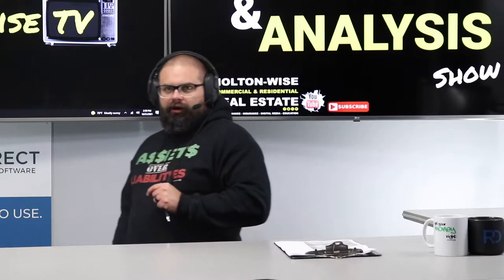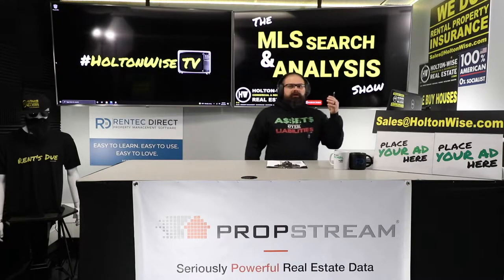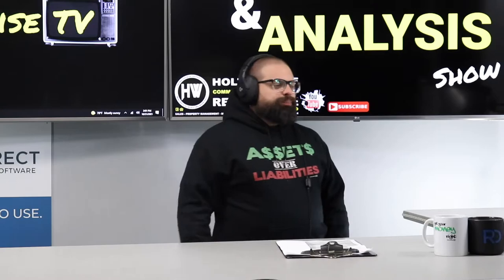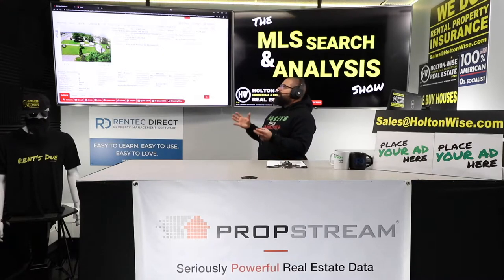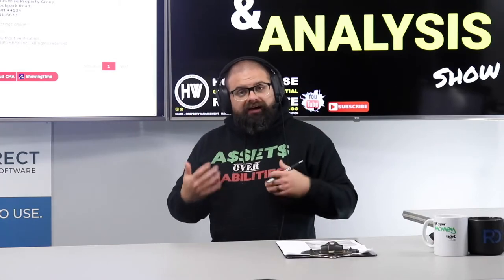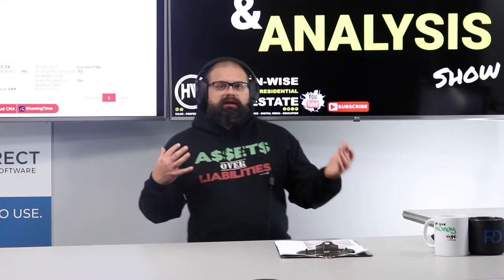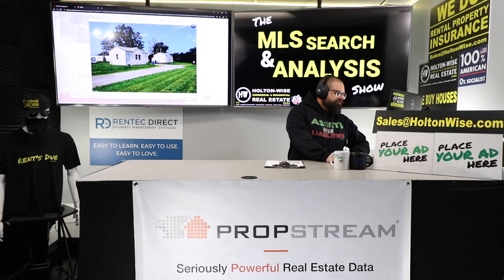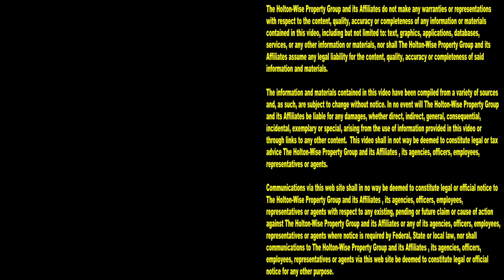Cleveland Real Estate Investing For Beginners (Fourplex) | MLS Search & Analysis 1,142 - 5004 W Erie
If you are just getting started in real estate investing, you have probably been looking for the best cash flow rental markets in the USA. During your search of the best rental property market in the United States, you've likely came across the Cleveland real estate market. Real estate investing in Cleveland, Ohio is incredibly popular with real estate investors from all over the world due to the low costs and high price to rent ratios offered with Cleveland, Ohio real estate. All of this doesn't mean buying your first rental property in Cleveland is a can't lose investment though. Investing in Cleveland real estate can be risky if you are unfamiliar with the Cleveland real estate market. In the 1,142nd episode of The MLS Search & Analysis Show, out of state investment expert James Wise is helping an out of state investor from California run the numbers on a fourplex apartment building just outside of Cleveland in Lorain, Ohio. James Wise goes over the property as well as general questions and real estate investing strategies to help his client understand whether or not the Cleveland area is a good place to invest in real estate based on his real estate investment goals. If you are interested in investing in Cleveland real estate, reach out to HoltonWise today. HoltonWise specializes in helping out of state investors start their Cleveland real estate portfolios.

📺 HELPFUL RESOURCES
Holton-Wise FAQ